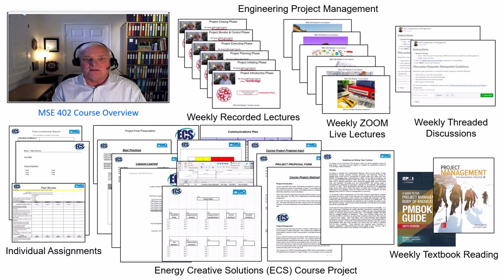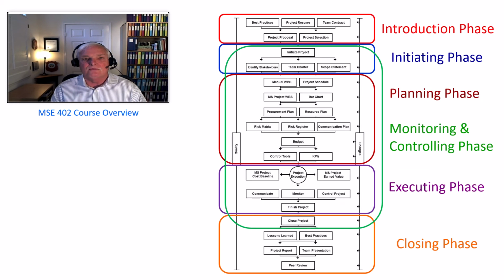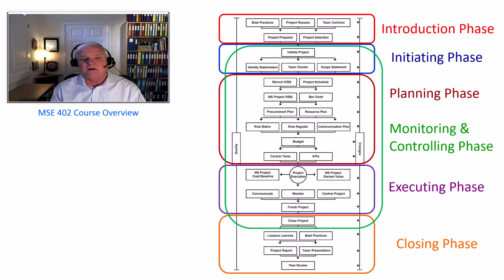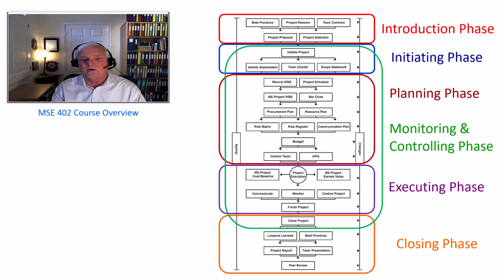MSE 402 Course Overview Video